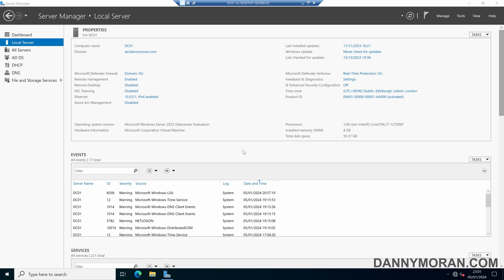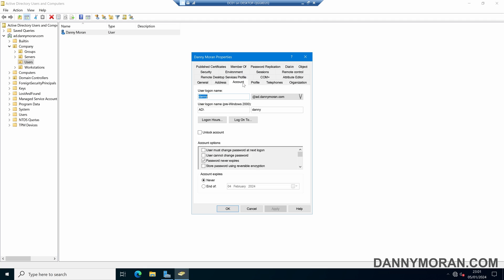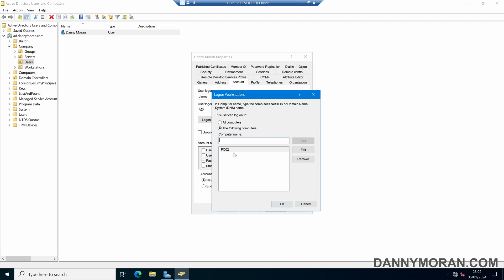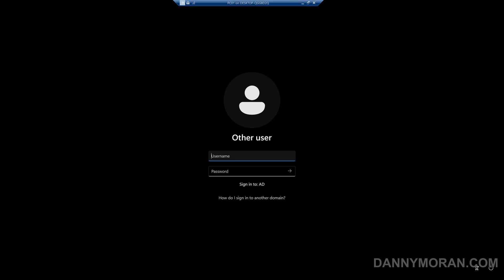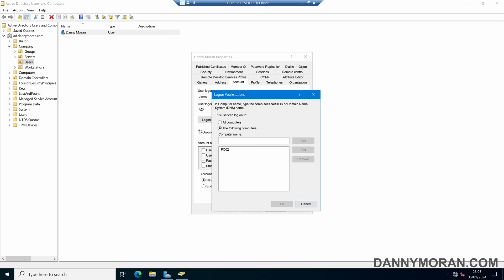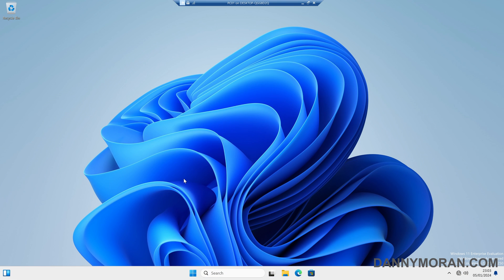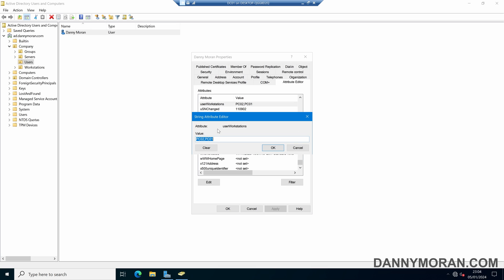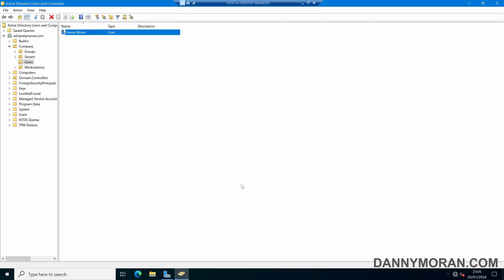How to restrict Active Directory user logons to specific named devices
Learn how to restrict what devices Active Directory users can logon to. In this example, I show you how to modify an Active Directory user account using the 'logon to' feature to restrict what devices a user account can logon to, only allowing them to logon to specific named computers or servers.